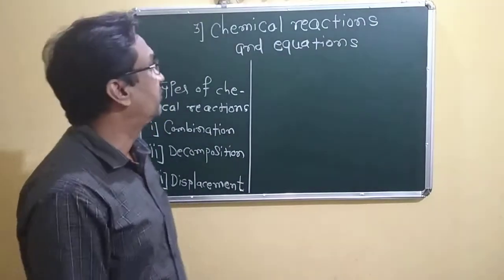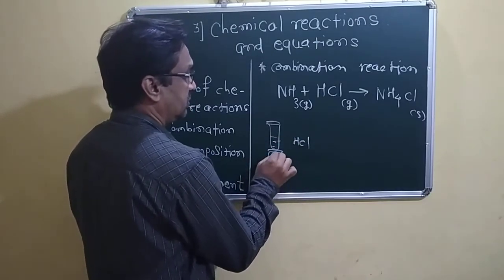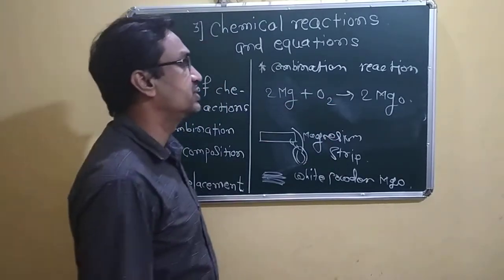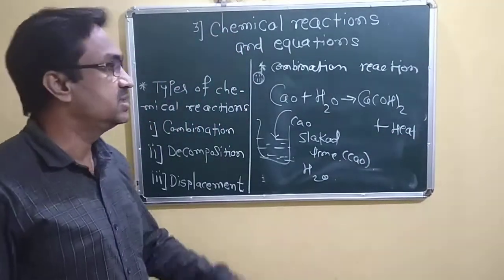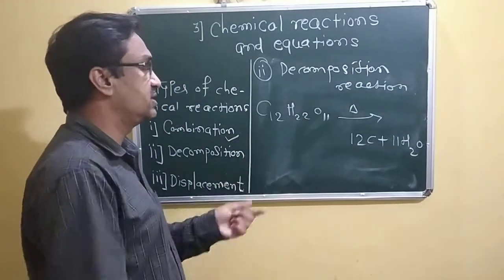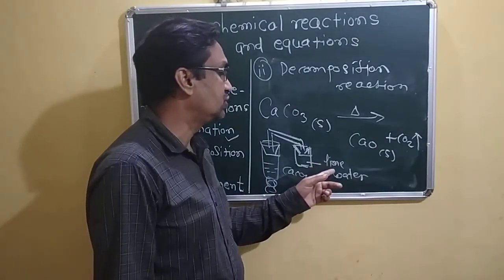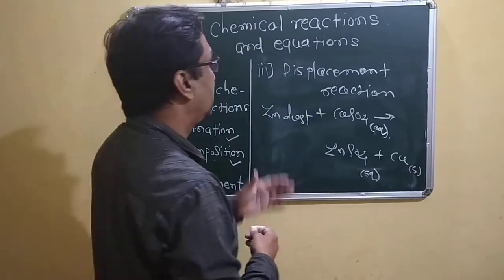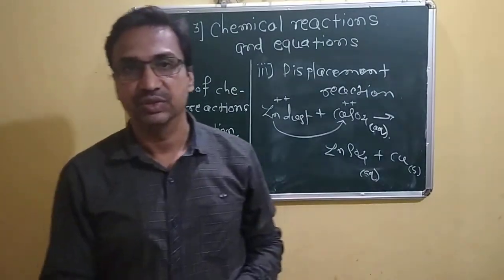(English medium) 10th chemical reactions and equations types of chemical reactions